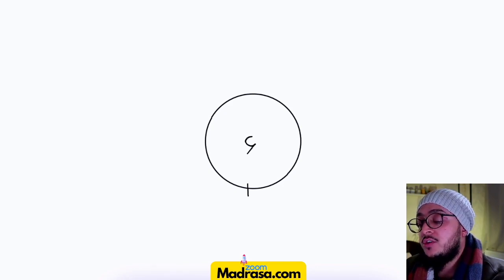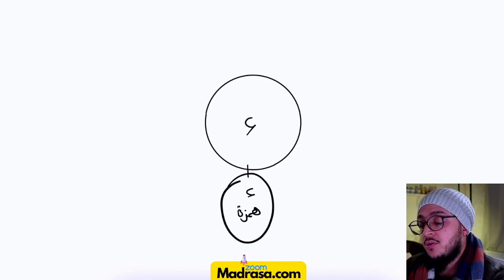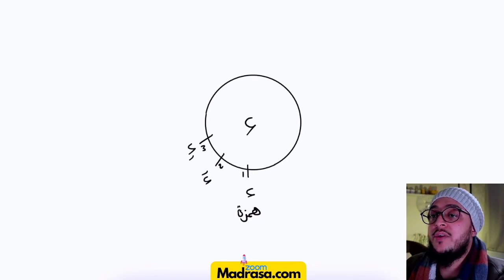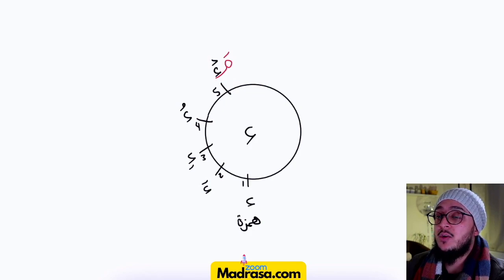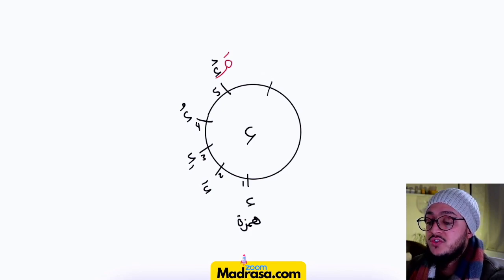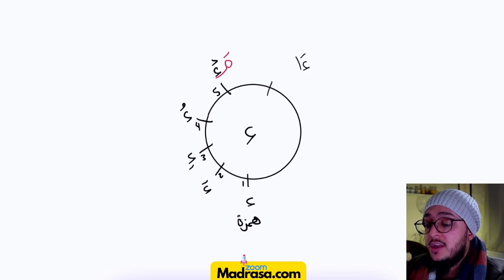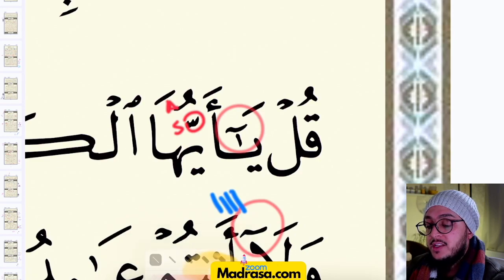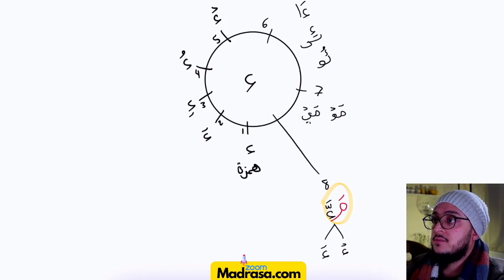Struggling to spell Arabic words ?! Watch this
Spend 12 years teaching the same thing again and again and now we have made it so simple, 11 Chapters only!!!

0:01 Intro
0:06 Qaeedah 11
0:24 Rule 1- name of the letter ( ء )
0:49  Rule 2- with fatha
1:02  Rule 3- with kasra
1:16  Rule 4- with dumma
1:37  Rule 5- silent letter
2:34  Rule 6-stretching letter
3:43 eg.from quran
5:01 Rule 7- easy letters
5:24  Rule 9- shadda
6:34 Rule 8- tanveen
7:14 Rule 10-exceptional letters
7:31 Rule 11-apply in quran
7:37 My online program
7:51 Join my classes
8:20 End